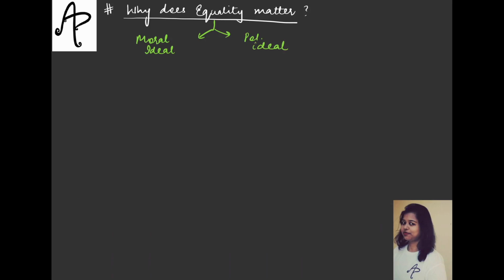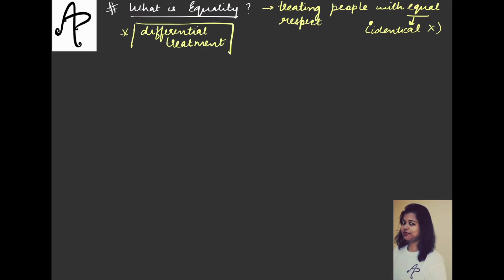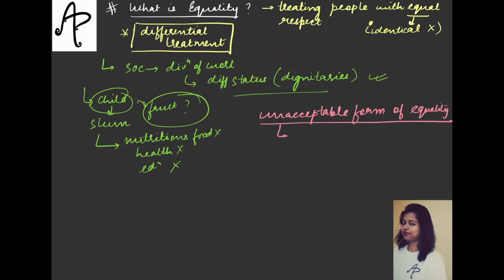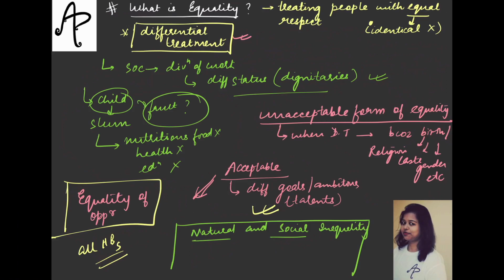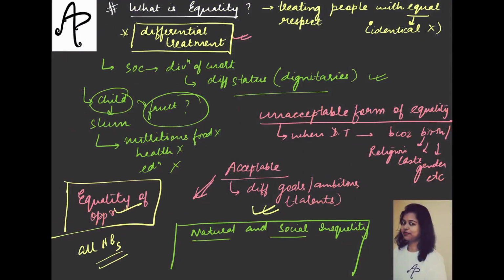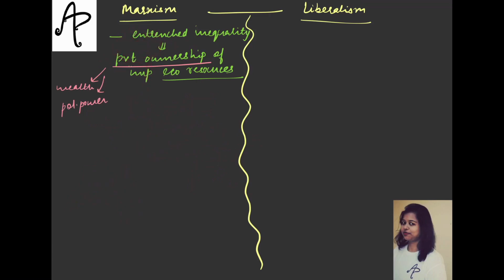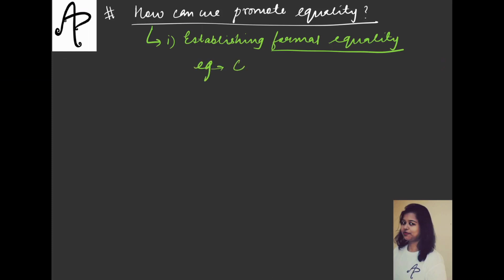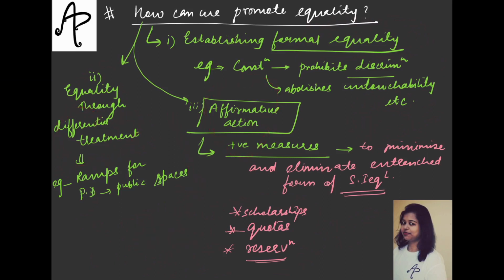L-53- Theory/Concept OF EQUALITY ( CLASS 11 NCERT ) [Indian Polity for UPSC CSE by Arpita Prakash]